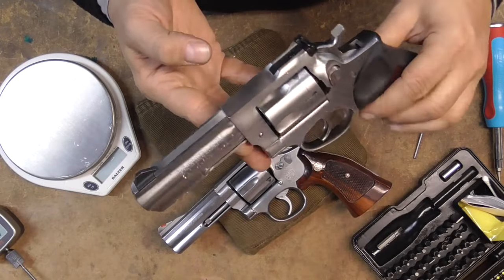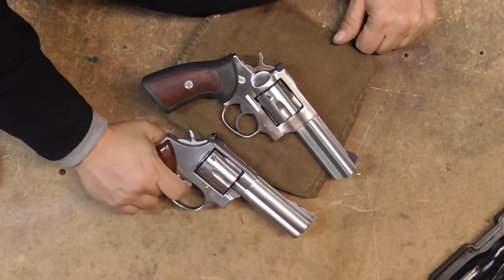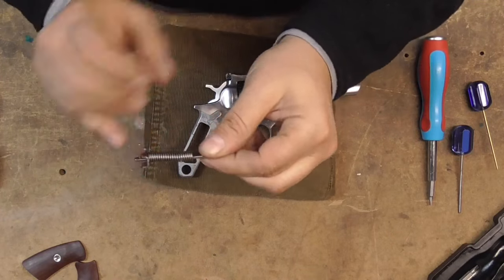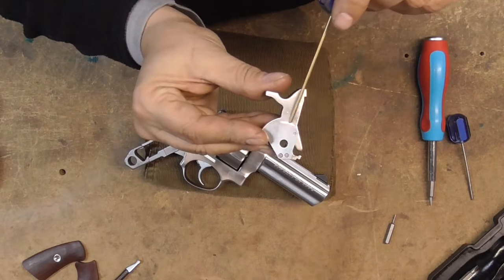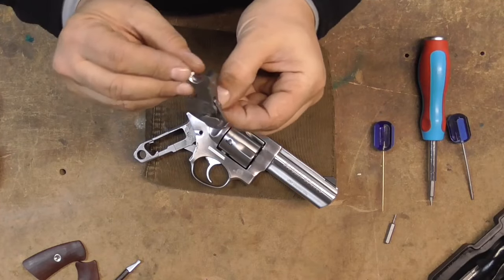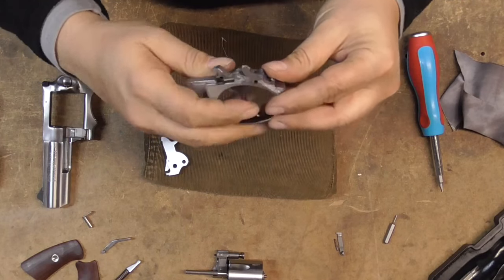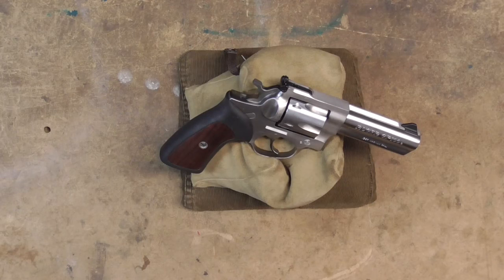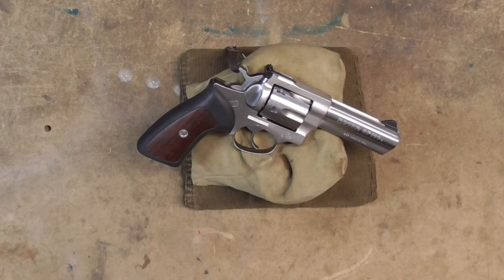Ruger GP100 Disassembly & Smoothing Up